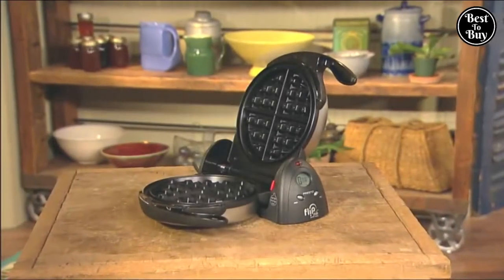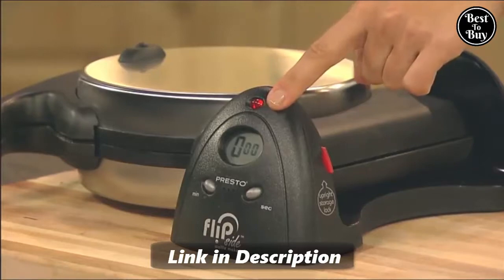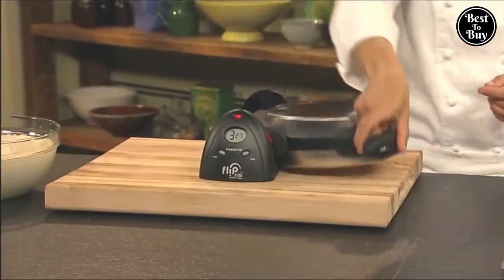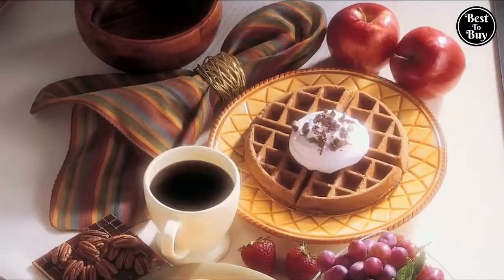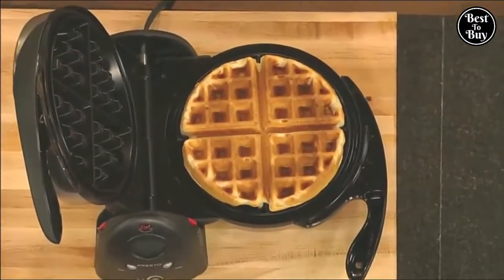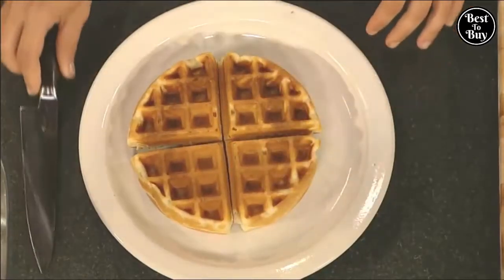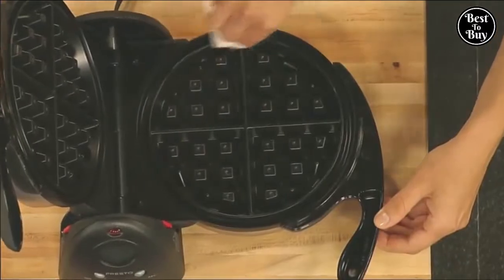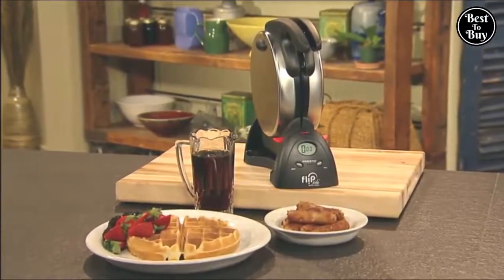Best Electric Belgian Waffle Maker to Buy on Amazon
In this video, we have shown you the best-rated electric waffle maker. If you are looking for the best waffle maker then you are in right place.

Presto 03510 Ceramic FlipSide Belgian Waffle Maker;